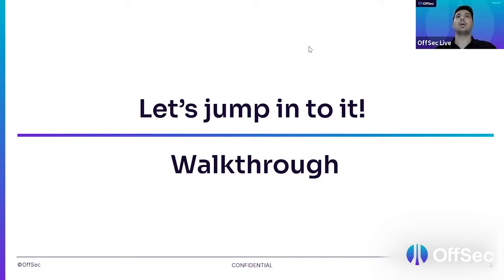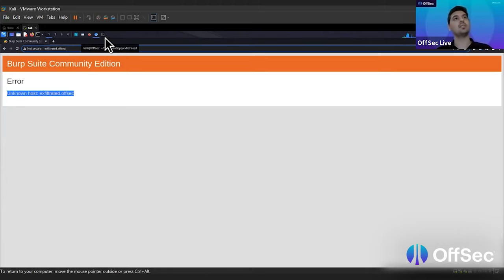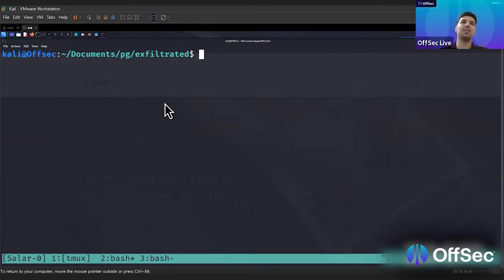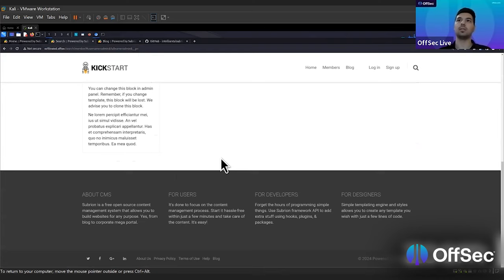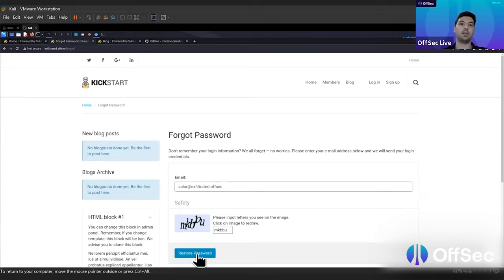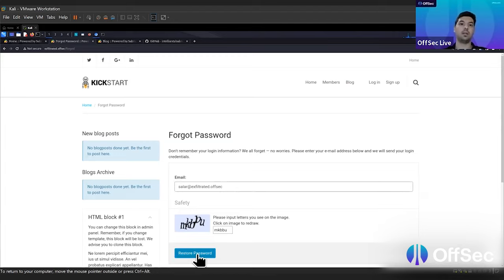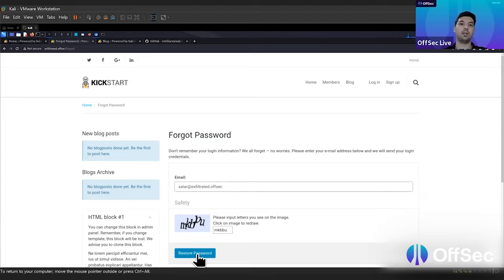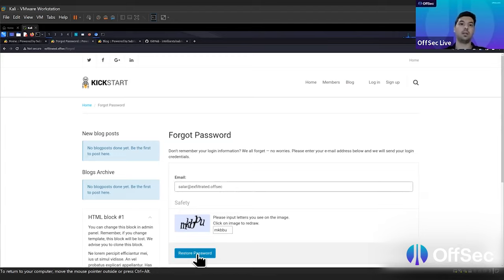OffSec Live | Exfiltrated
Our session with Exfiltrated started with network scanning using tools like Nmap and progressed to deeper vulnerability exploration. We demoed techniques such as port scanning, exploiting UDP ports, and utilizing Hydra for password attacks.

Exploitation Techniques and Vulnerability Analysis: We demonstrated how to identify and exploit vulnerabilities, including the use of webshells, bypassing file upload restrictions, and the importance of scanning for open UDP ports. We emphasized the need for thorough security testing, especially in applications that might not have been rigorously vetted.

Security Best Practices and Mitigation Strategies: We showcased several security weaknesses such as predictable file locations, default credentials, and improper file permissions, and discussed mitigation strategies like updating software versions, using secure coding practices, and the importance of regular security assessments.